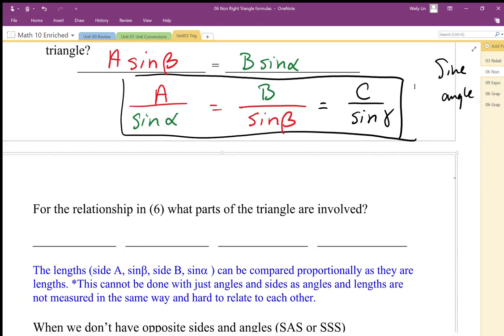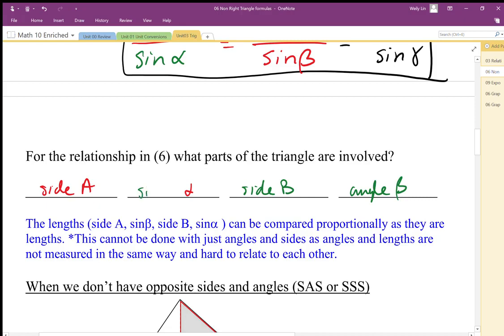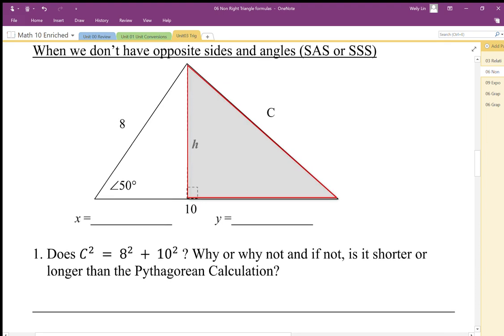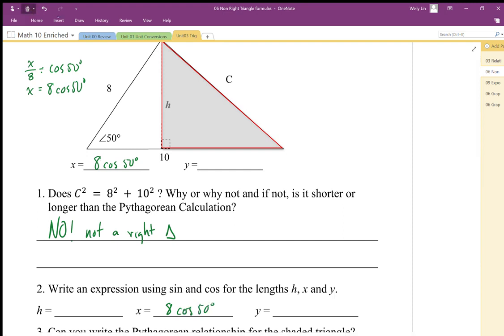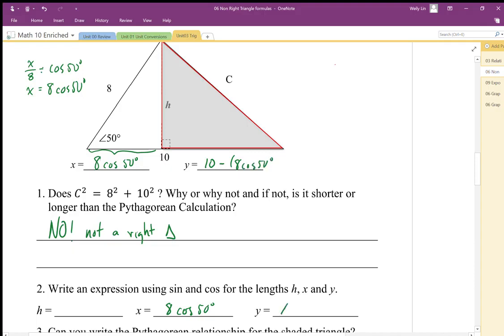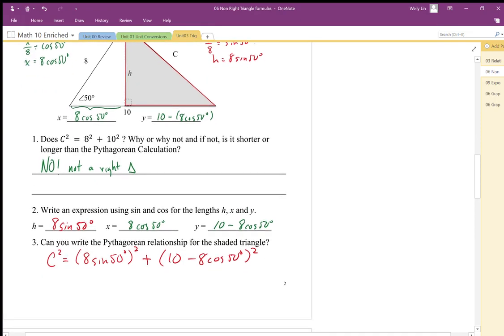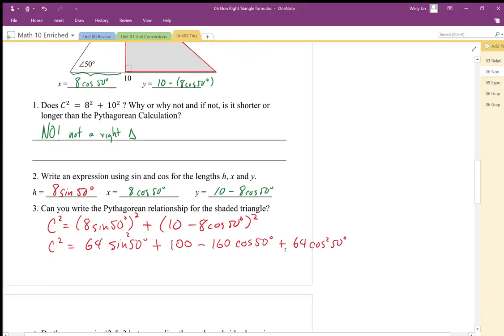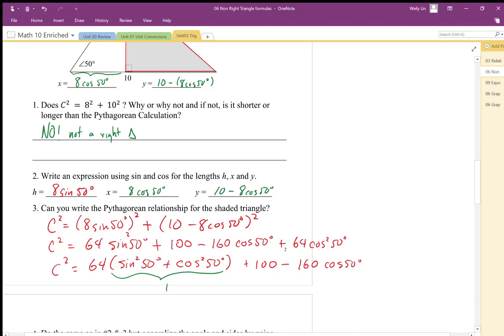06 Non Right Triangle formula InvestigationPart2